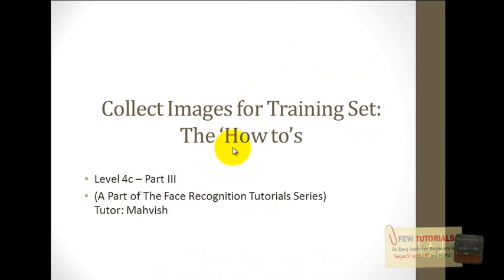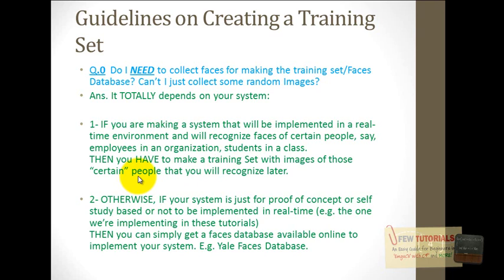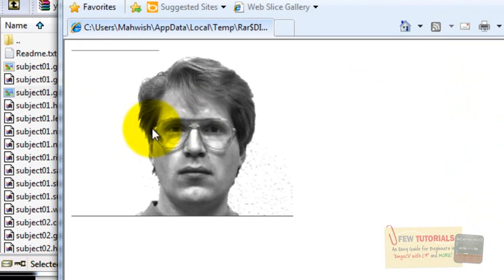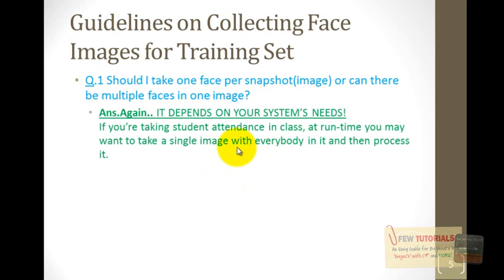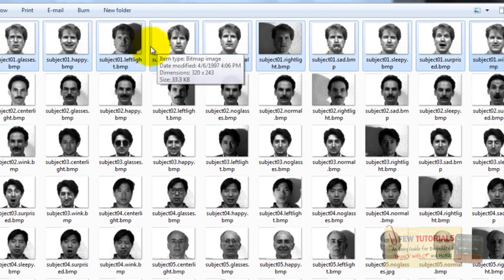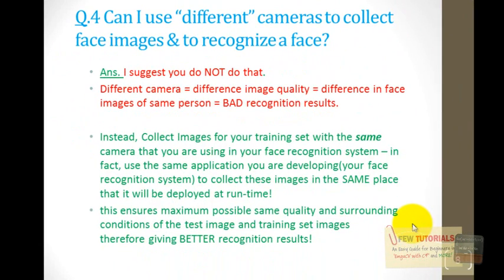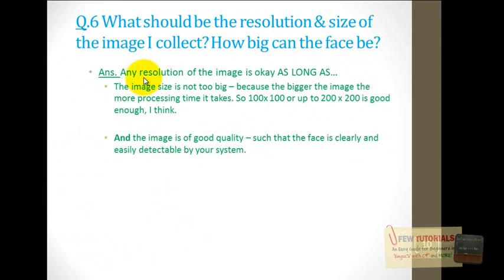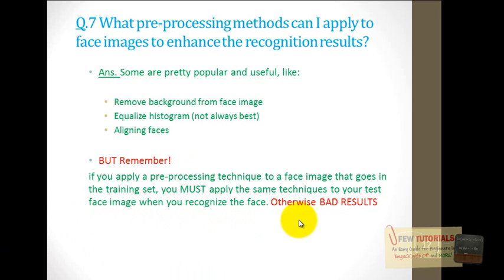Tips to Collect Face Images for BETTER Face Recognition - Level 4c Part III (1_2)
Level 4c Part III - How to Collect face images for Training Set and Ensure Improved Recognition Results
In this Video:
Download and use the faces in Yale Faces Database as a training set for your face recognition system (for research/test purpose ONLY)